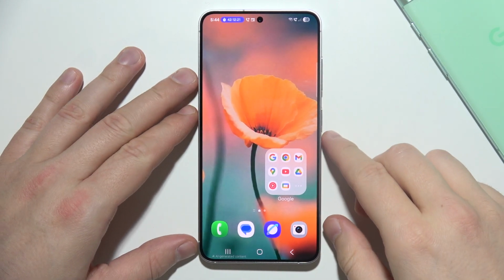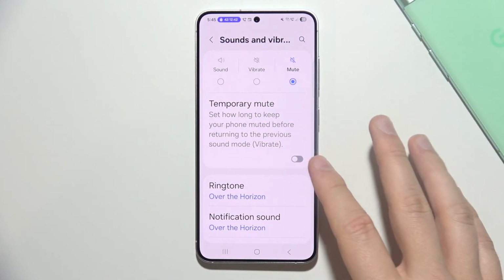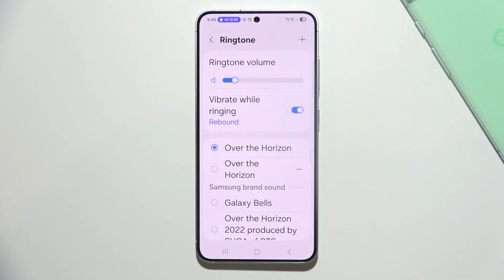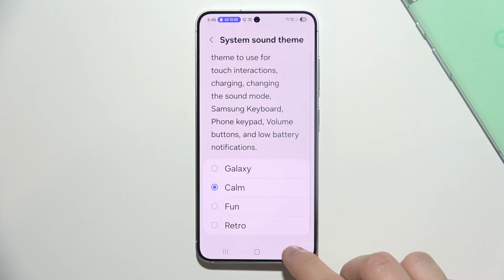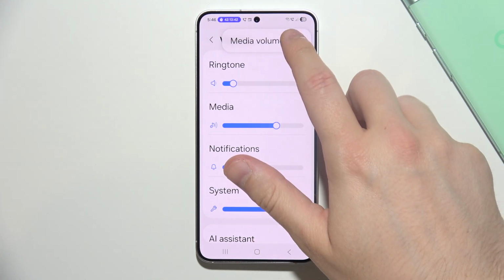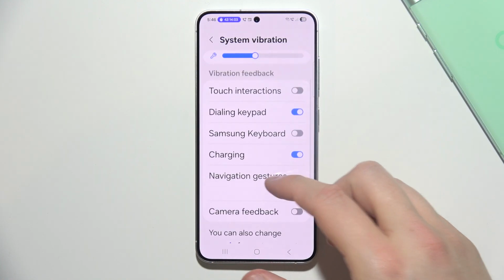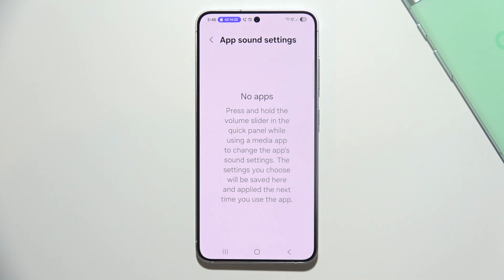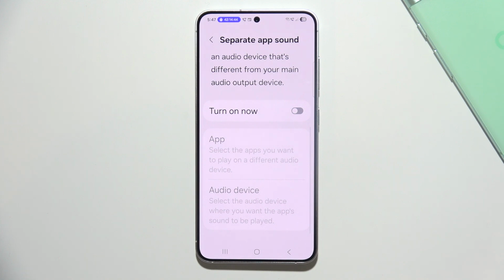Samsung S25: Find & Manage Sound & Vibration Settings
In this video, we’ll show you how to find and manage the sound and vibration settings on your Samsung S25. Whether you want to adjust ringtones, notification sounds, or vibrations, it’s all easy to customize. Just follow the simple steps on your Samsung Galaxy S25 to control all your audio and vibration preferences. This guide will help you personalize your Galaxy S25 for the perfect sound experience.